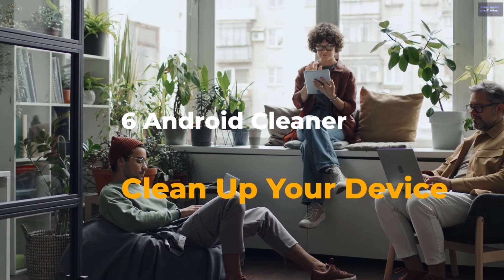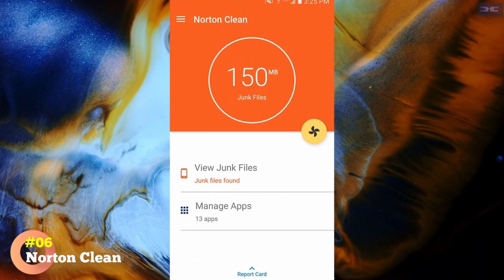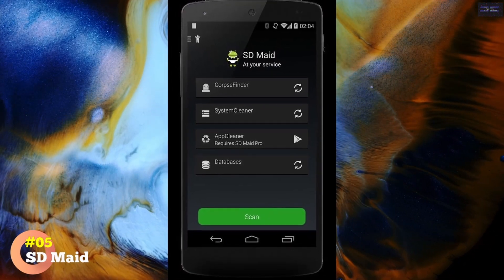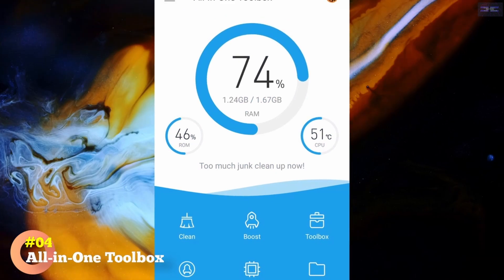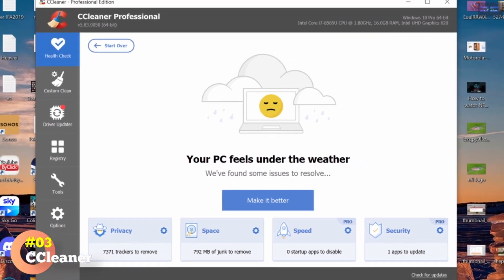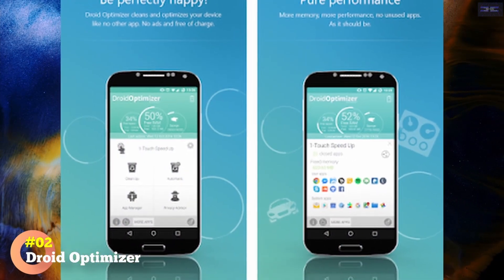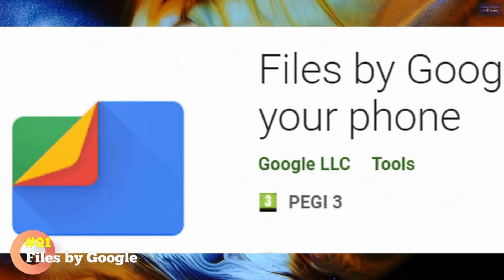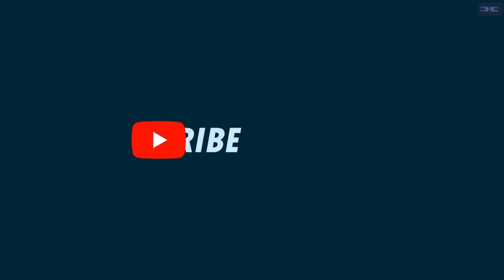Top 6 BEST Apps For Android | Cleaner & Booster | Antivirus & Security Complete Junk Cleaner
BEST Cleaner Apps For Android | Cleaner & Booster | Antivirus & Security Complete | Junk Cleaner @TopTA
Cleaner App Anti Virus & Booster For Android & Tablets To Clear Your JUNK | Top Tech Ranking Gadgets @TopTA
Best phone cleaner apps for Android that help you clear out junk files taking up space on your device.

MUO
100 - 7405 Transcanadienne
St.Laurent, Quebec, H4T 1Z2

00:00 Introduction
00:40 6. Norton Clean
01:34 5. SD Maid
02:30 4. All-in-One Toolbox
03:40 3. CCleaner
04:47 2. Droid Optimizer
05:54 1. Files by Google